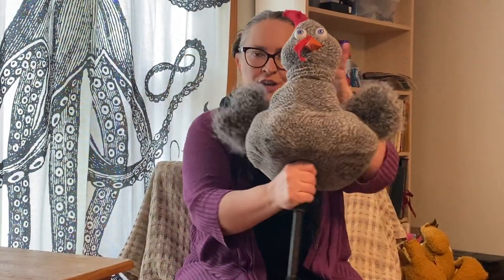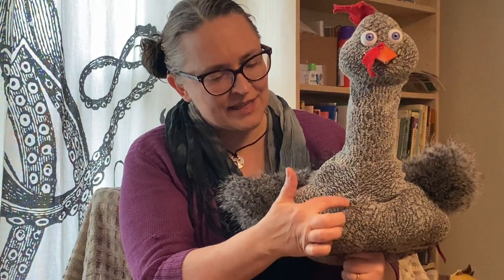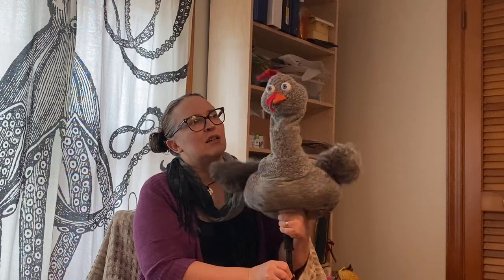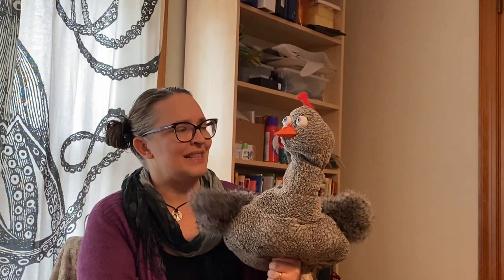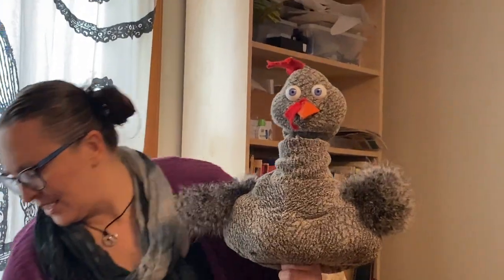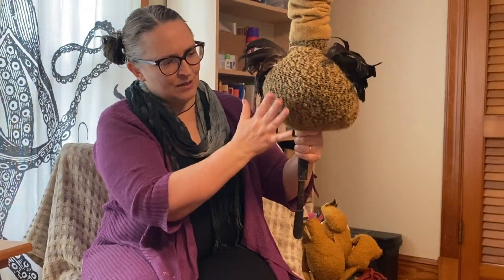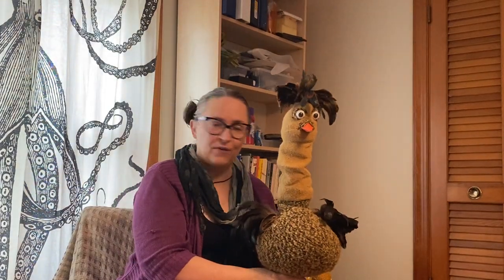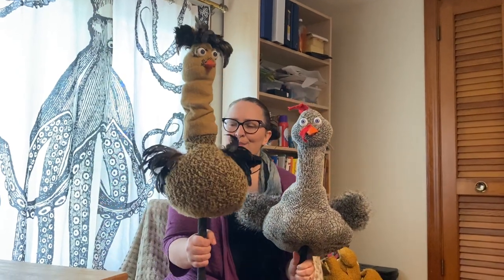Puppet Lunch Break: April 8, 2020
Puppet Lunch Break 4/8/2020

Chicken puppets in action! Hear about necks with slinkies, the importance of eyes, and a simple mechanism to move the chickens. Huzzah!